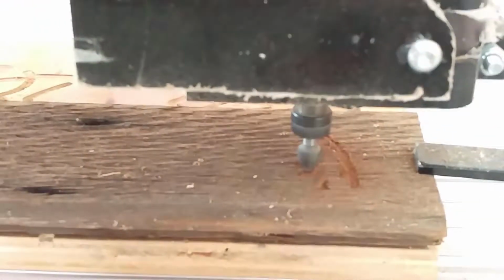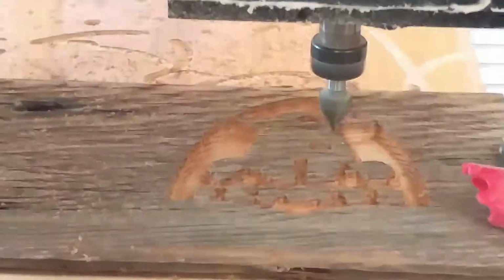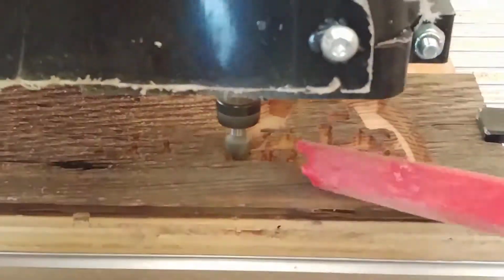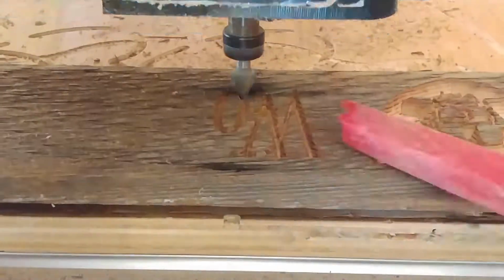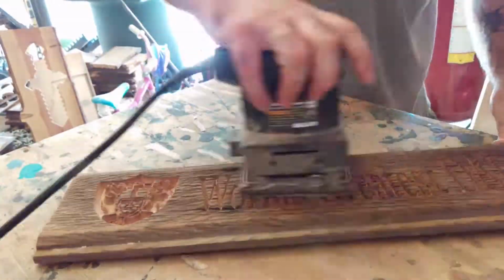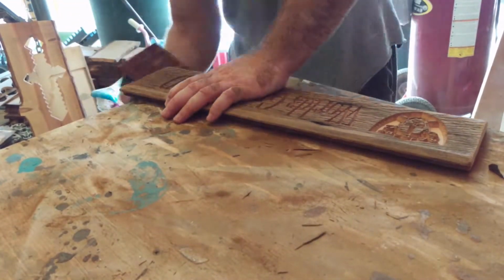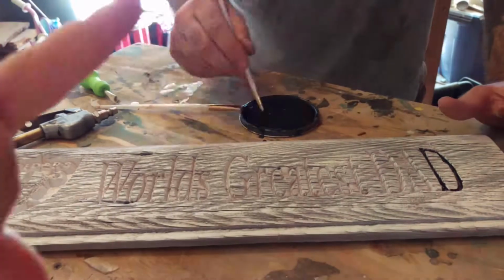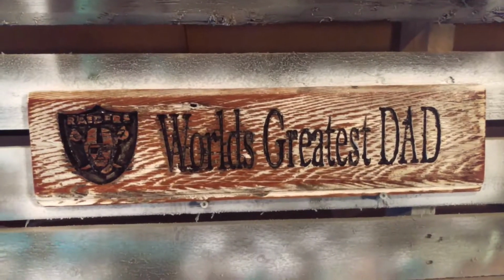worlds Greatest Dad Sign With Raider Shield On Reclaimed Cedar